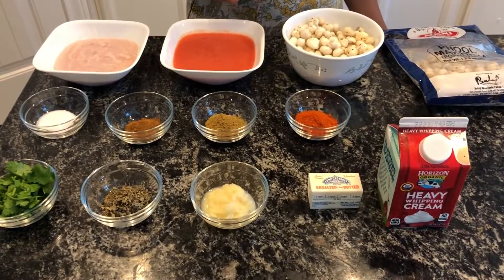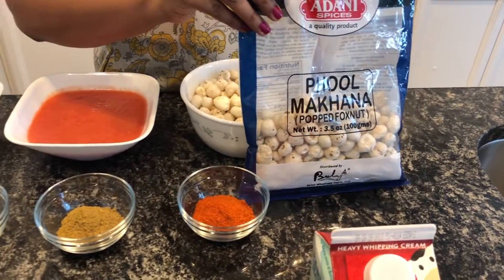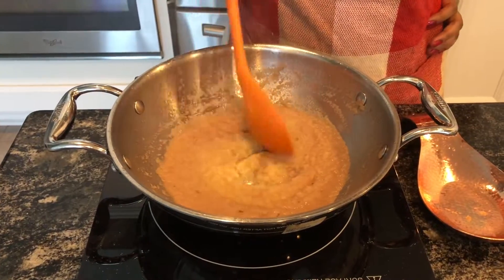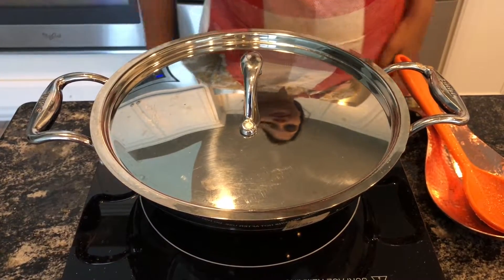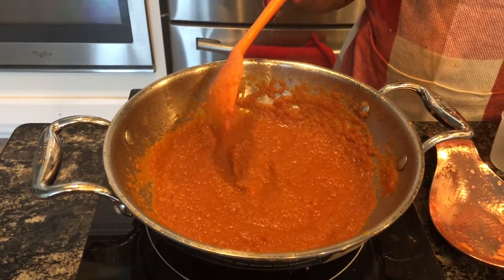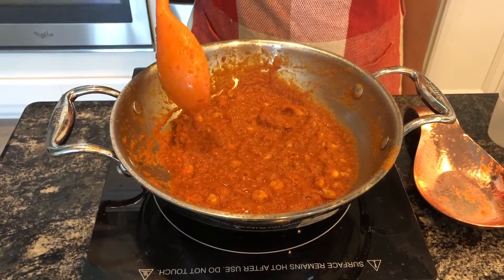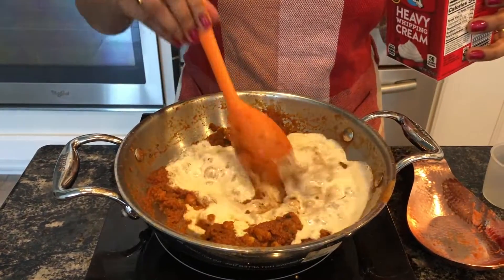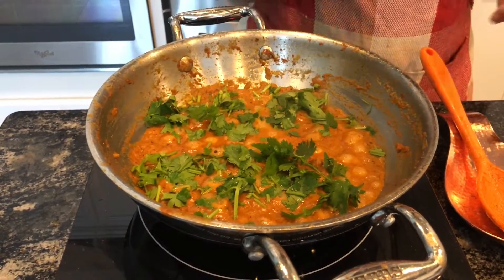Phool Makhana | Buttery Lotus Seed Curry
To adapt to the Instant Pot, use the ‘Saute’ mode on your Instant Pot. Use any regular lid to cover the dish while cooking. Rest of the steps are the same.

Ingredients:
Half cup of heavy whipping Cream.
Half a stick of Butter, (4 Tbsp)
Ginger-Garlic Paste, 2 Tbsp
Kasthuri Methi leaves, 1 Tbsp
Cilantro/Coriander Leaves, bunch chopped
Chilli Powder, 3 tbsp (reduce quantity if you don’t want it to be spicy)
One medium sized onion, pureed
Two tomatoes, pureed
50  gms of Phool Makhana (Lotus Seeds)